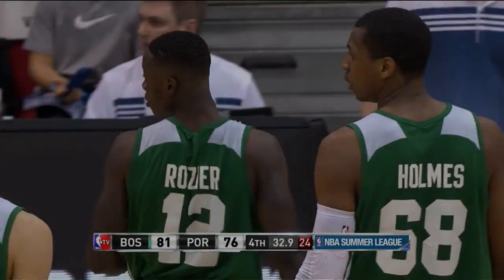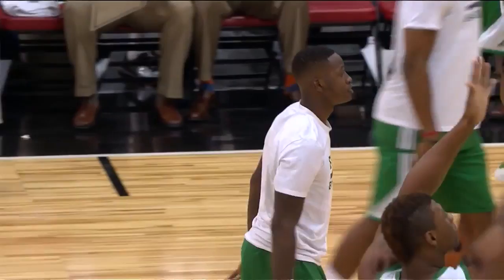Terry Rozier 2015 Complete Summer League Highlights (HD)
Highlights of former Louisville Cardinal Terry Rozier's play in the NBA's Utah and Las Vegas Summer Leagues.

Playing 8 games in only 12 days, Terry averaged 12 points, 3 boards, and 4 assists and showed off his ability to get buckets.  He's good.